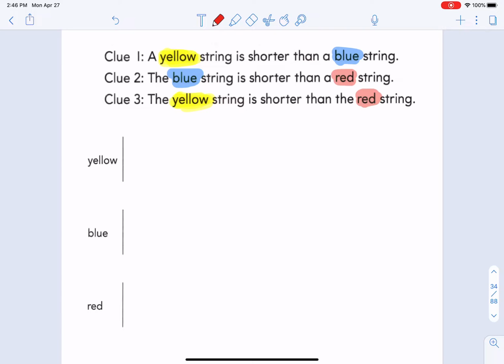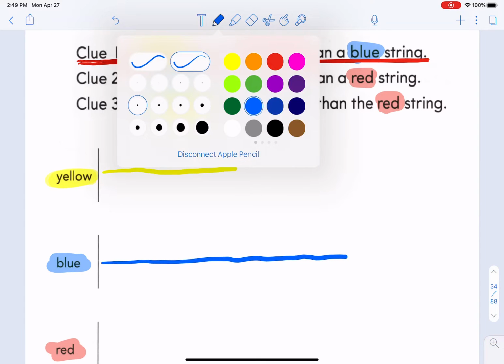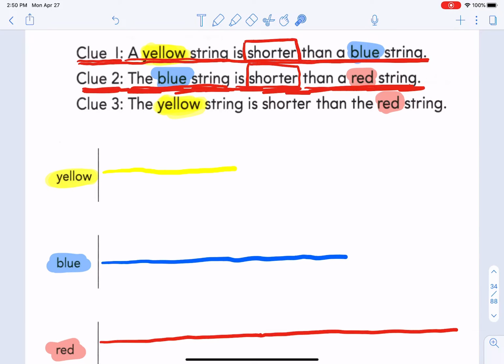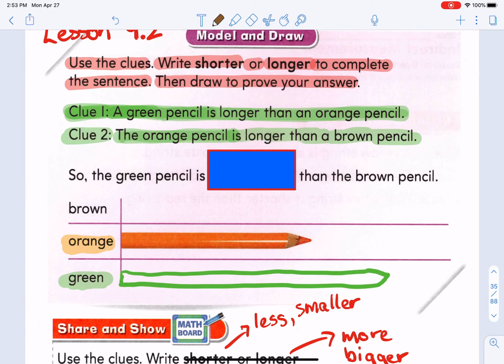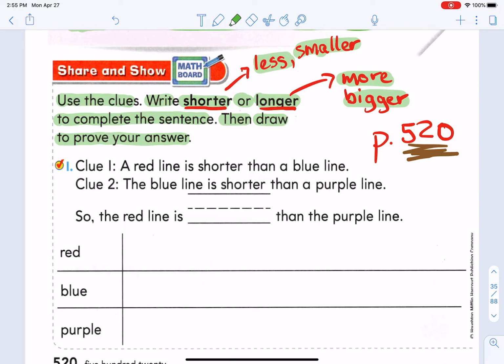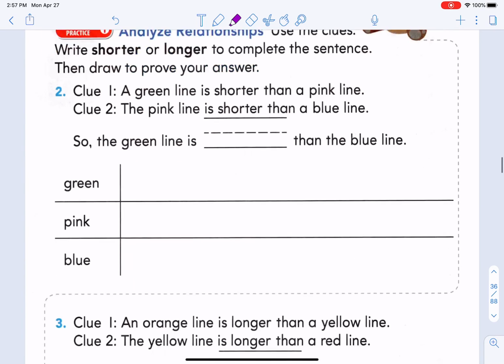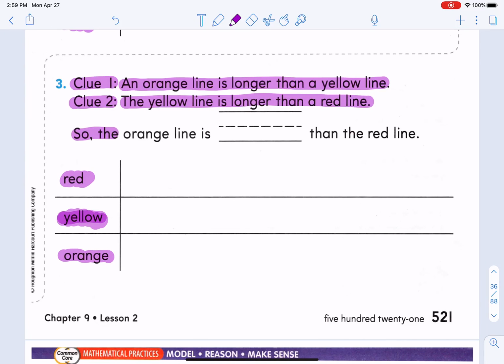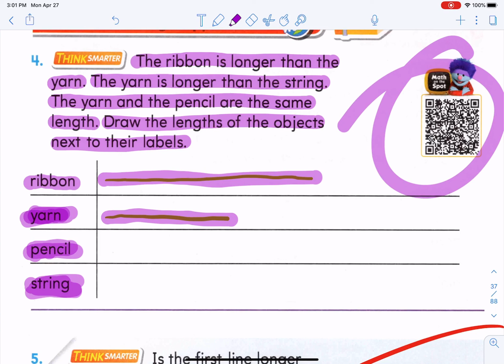Math Lesson 9.2 - Indirect Measurement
This video covers pages 520-522 in the chapter 9 math book. The Math on the Spot video is . Be sure to send me pictures in ClassDojo.